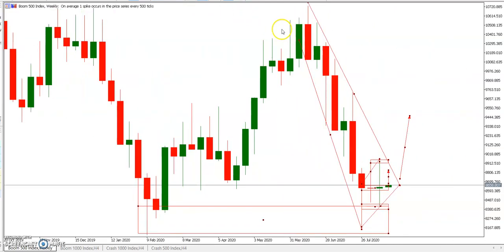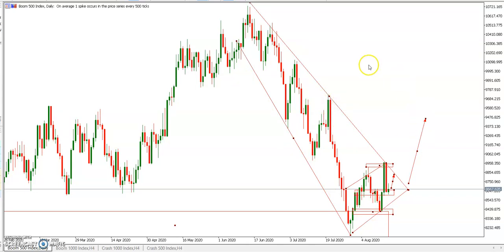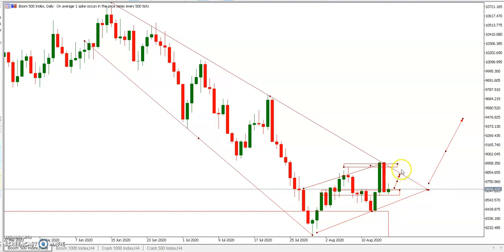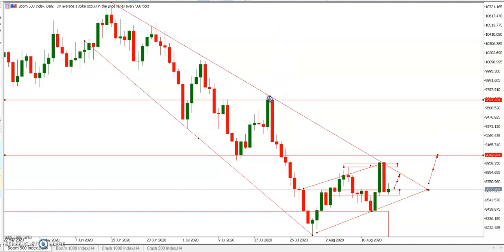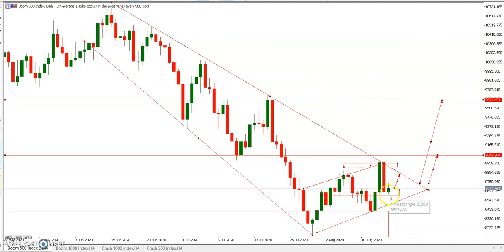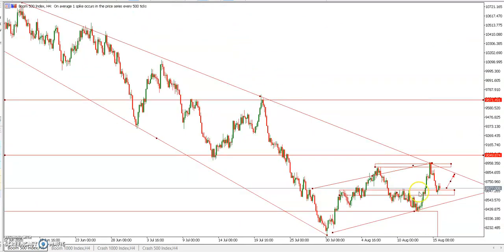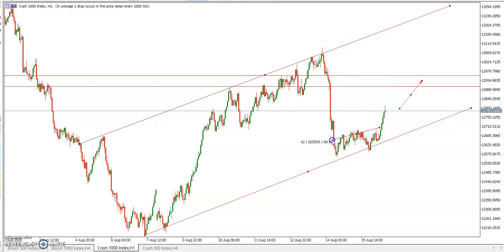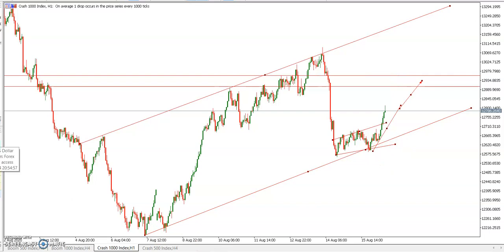BOOM AND CRASH WEEKLY ANALYSIS | EP1